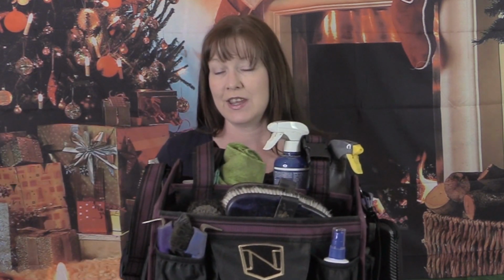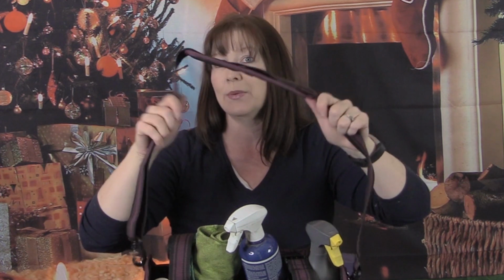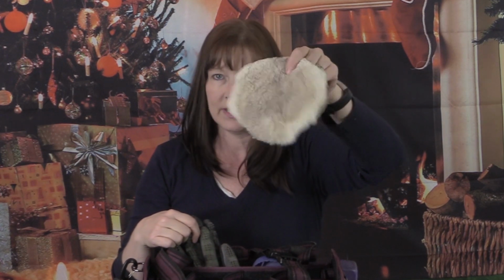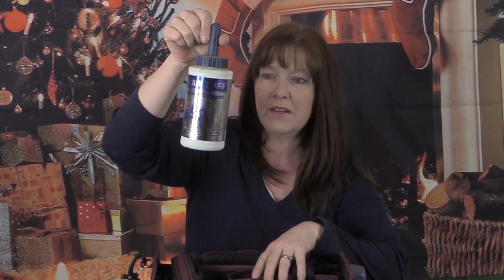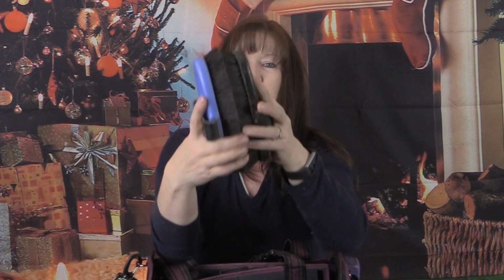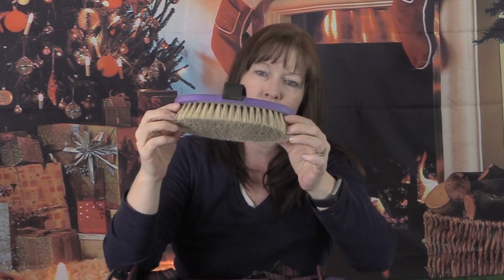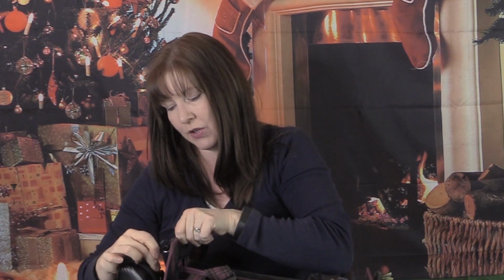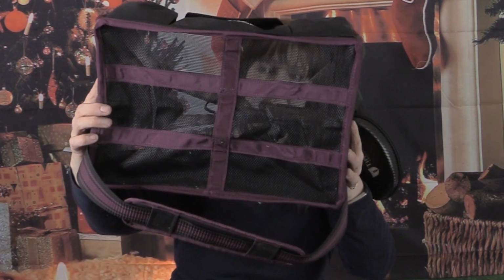What's In My Grooming Tote?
What's in your grooming tote? Today I am going to share with you what I keep in my grooming tote. ANd I got this Nobel Outfitters tote from DOver's Saddlery back in November. They had a great deal where if you spent $100.00, you could get this grooming tote filled with lots of extras.
Well the extras are out, and I have replaced those things with what I use on my horses for grooming on a regular basis.
This tote is HUGE! It has 3 large compartments inside, and then lots of smaller pockets on the outside of the tote. I have never seen such a complete tote which allows sooooo much space for carrying all of your favorite grooming tools. I think this is the absolute best grooming tote I have ever had!
I will show you how you can DIY different things for your home as well as your barn! I have videos showing you how to make your own horse jumps, and decorative items that will make your home beautiful.